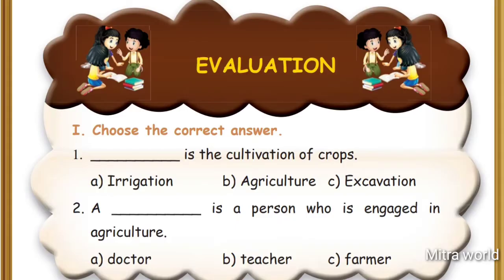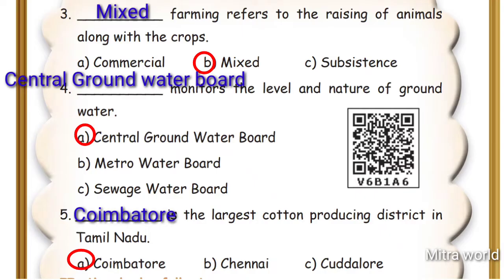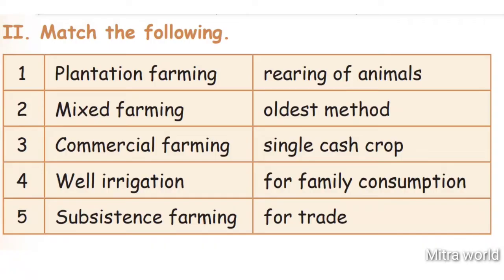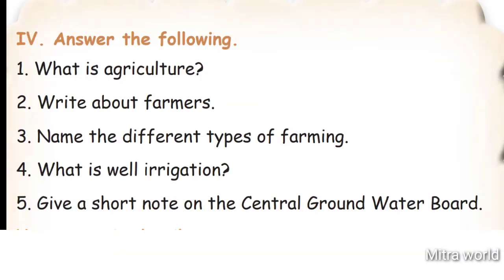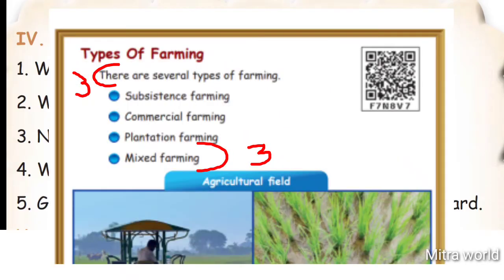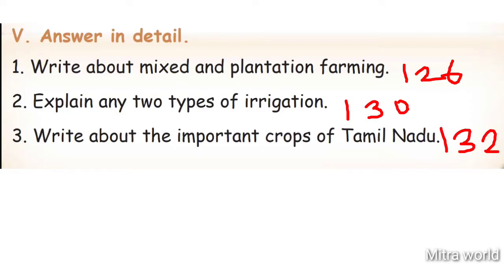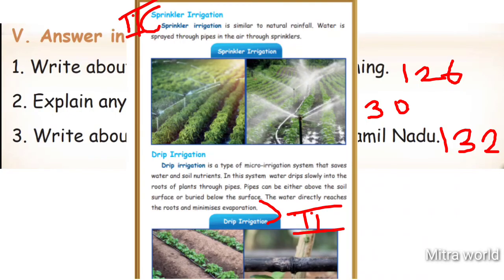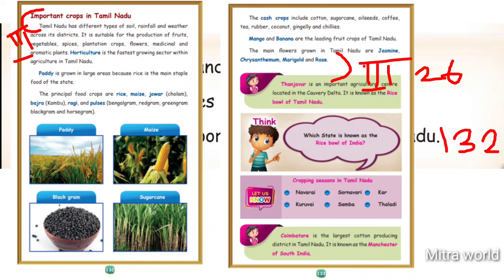5th std |Social science| term 3 Unit 2|Agriculture| Book Back Exercises |page no 134-136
Tamil Nadu
Samatcheer kalvi
Fifth standard
Social science
term 3 Unit 2 Agriculture
Book Back Exercises